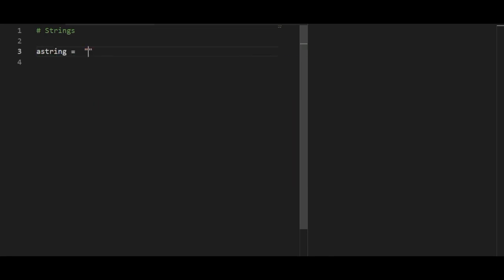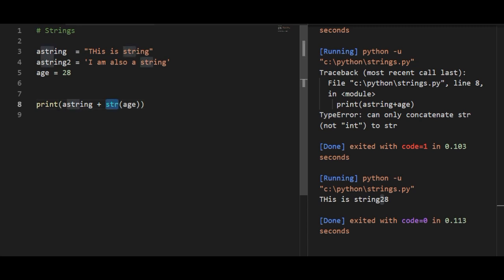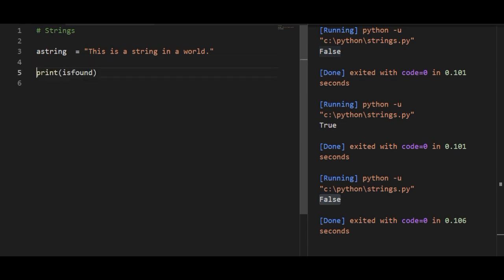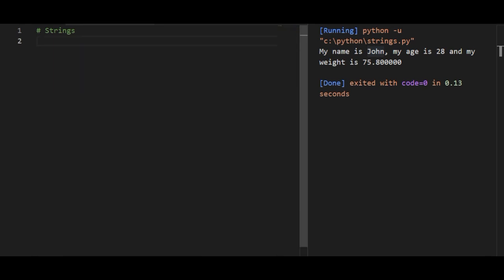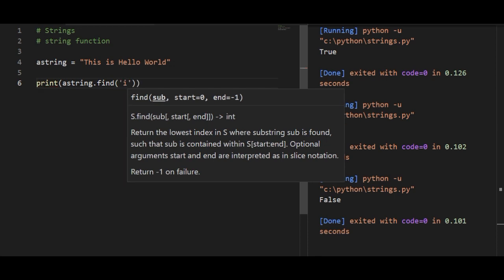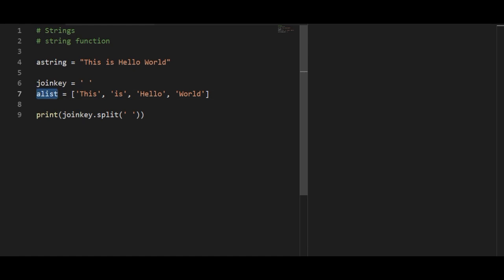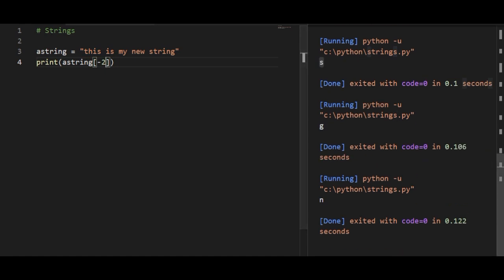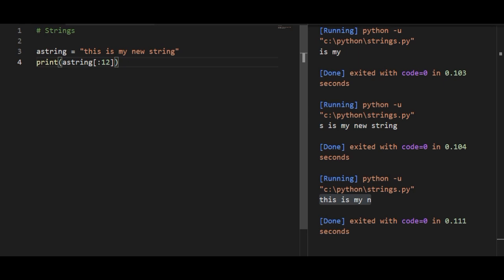Python Tutorial for Beginners | Strings in python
A quick learning of strings in python

String literals in python are surrounded by either single quotation marks, or double quotation marks. Strings can be output to screen using the print function. For example: print("hello"). ... However, Python does not have a character data type, a single character is simply a string with a length of 1.